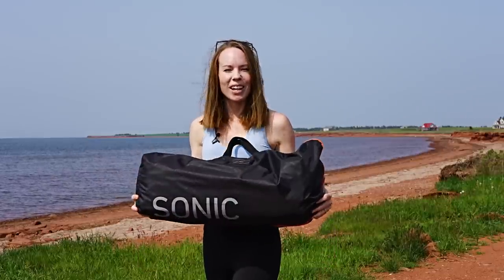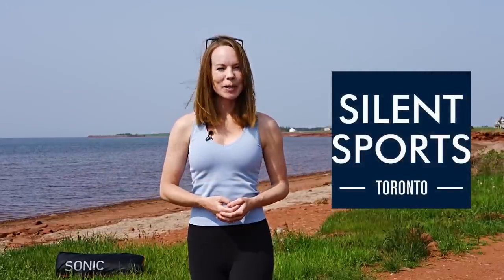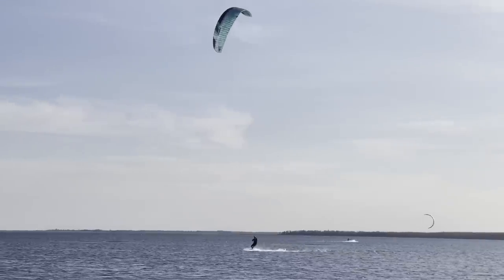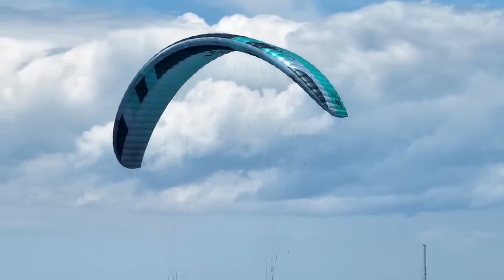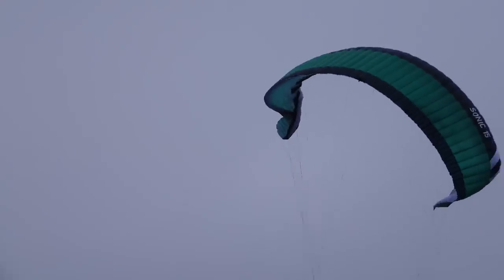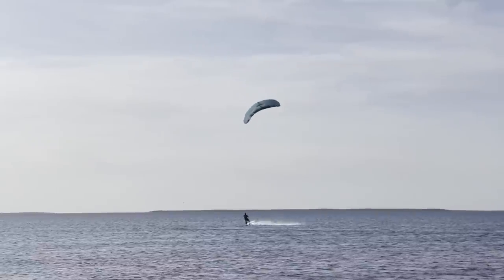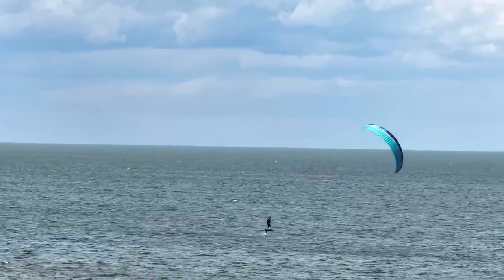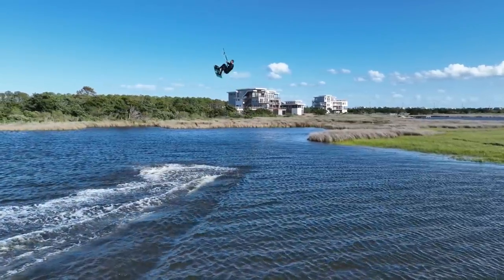Flysurfer SONIC4 Review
Curious about the new about the Flysurfer SONIC4 kite? In this review video we share changes made to the kite as well as multiple rider opinions after trying the 10m version of the kite.

0:00 - Introduction
0:59 - SONIC4 Overview
1:32 - What's Changed
3:11 - Rider Reviews
7:17 - Looping
8:29 - Sonic4 vs Soul2
9:18 - Launching / Relaunching
10:08 - Final Thoughts

*Full disclosure: we are Flysurfer ambassadors, so that's why we ask our friends to participate for non-biased opinions!